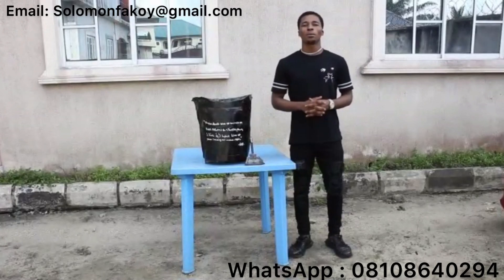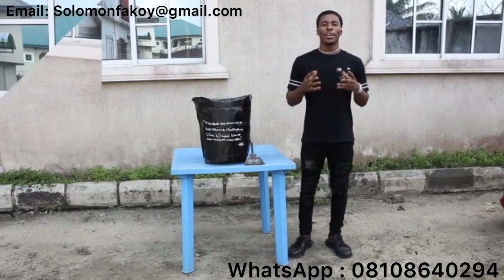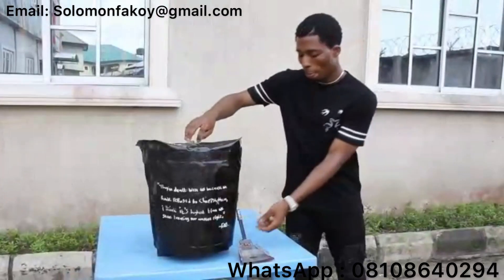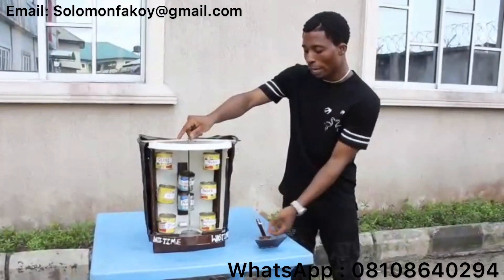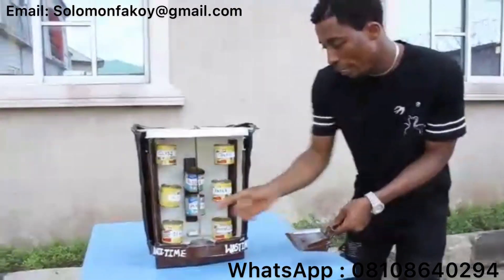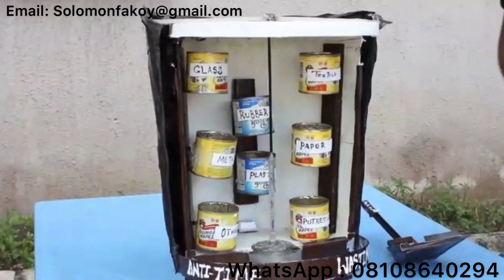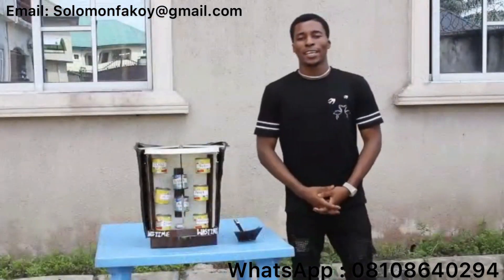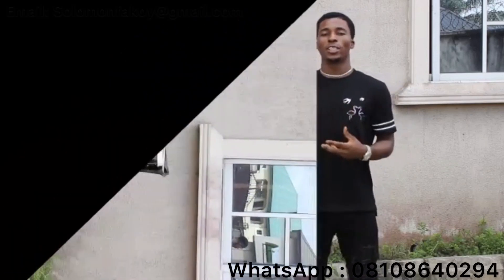Meet the 26 years old non-lazy Nigerian youth who invented a modern Trashcan. please subscribe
A peakmilk and Threencrown milk tin innovation

Meet the non-lazy Nigerian youth who invented a modern waste-bin to find solution to challenges facing municipal waste management in the society